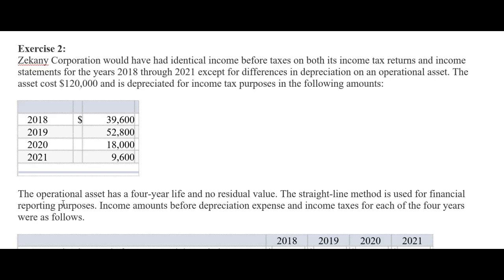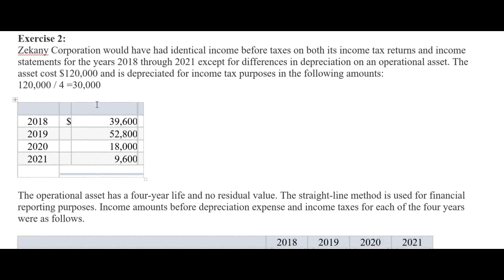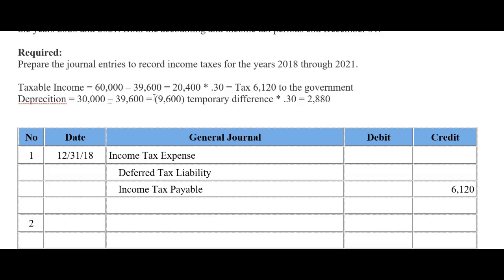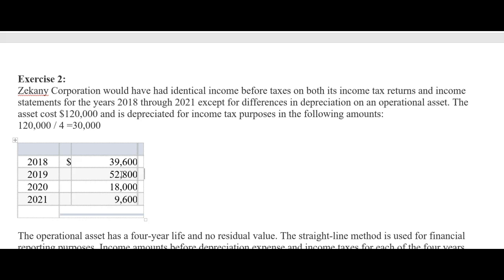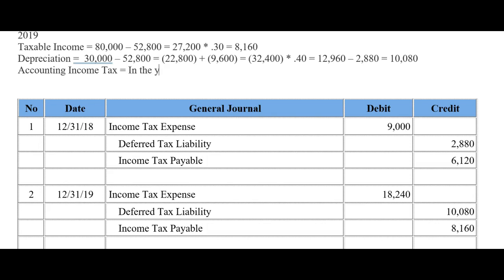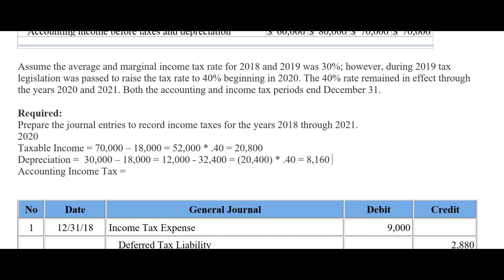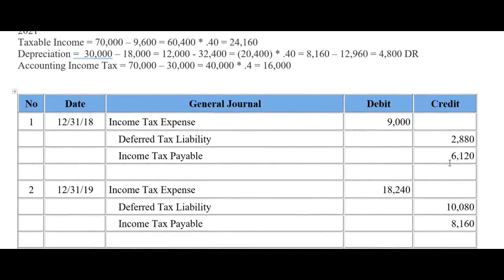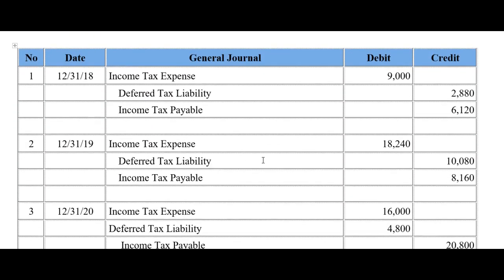Deferred Taxes Video 2